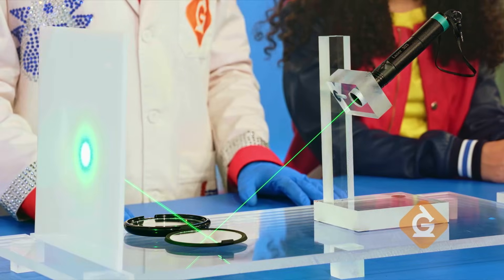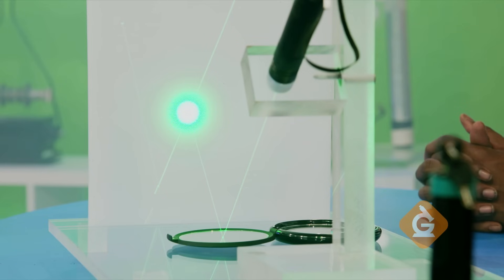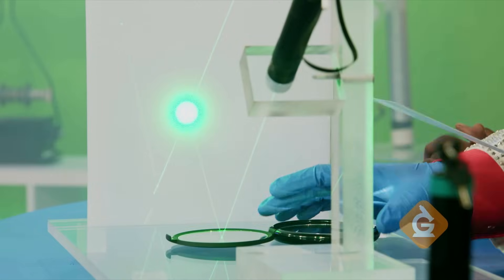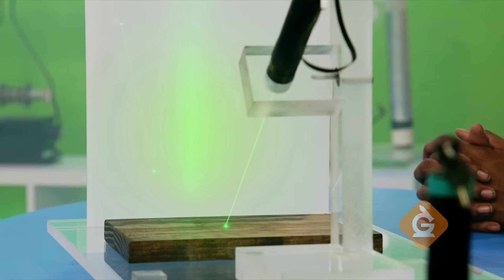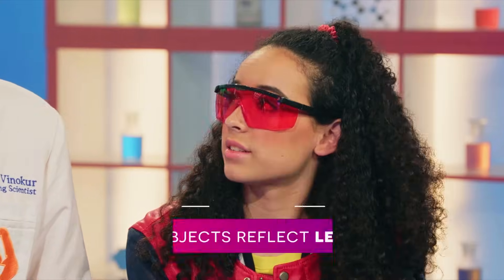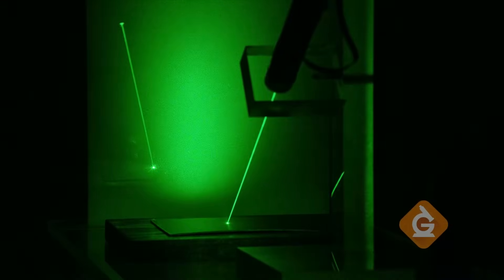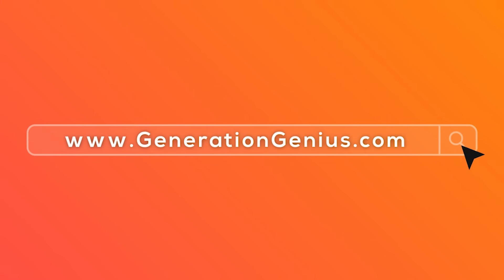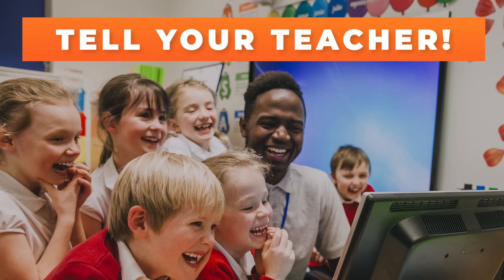Science of LIGHT for Kids | Reflection & Vision | Lesson for Grades 3-5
Science of LIGHT for Kids. ➡️➡️➡️ FREE ACCESS to Teacher/Student Resources

Light reflection and vision is awesome! In this lesson, Dr. Jeff, Izzy and Zoe help you learn about it through a fun video lesson for kids in 3rd, 4th and 5th grade.